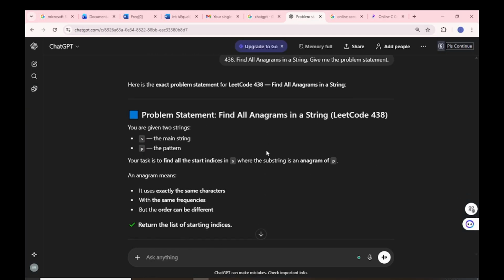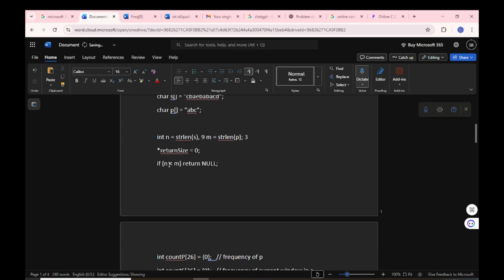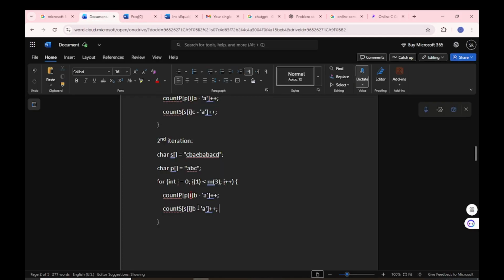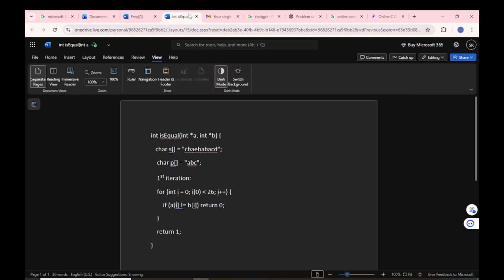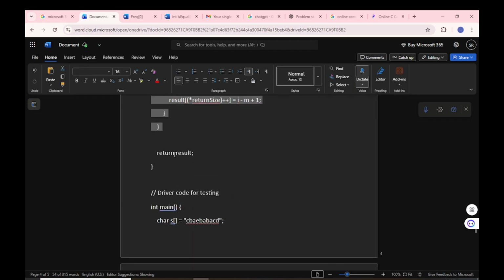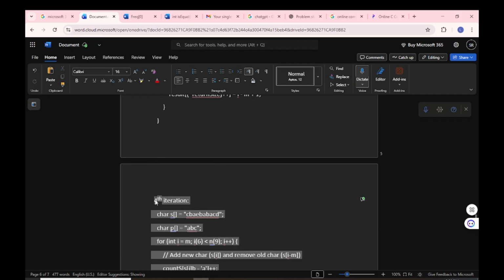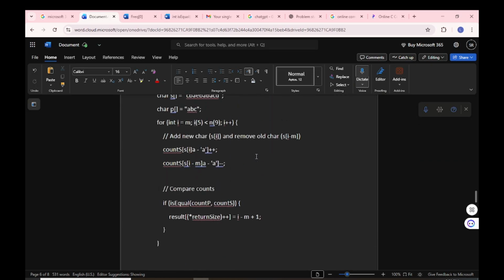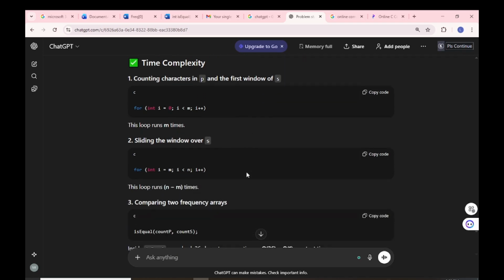4. Find all anagrams in a string(leetcode- 438). sliding window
Find All Anagrams in a String – LeetCode 438 Explained in Simple English (C Programming)

In this video, I explain the LeetCode problem “Find All Anagrams in a String” using clear logic, simple language, and step-by-step breakdown so beginners can understand easily.
We explore how to use the sliding window technique, how character frequencies work, and then write the full C program.

🔹 What you will learn in this video:

What anagrams are

How to compare character frequencies

How the sliding window technique works

How to scan a long string efficiently

Complete C program with clear explanation

Dry run and output demonstration

This tutorial is perfect for beginners, students, and coding interview learners who want to improve their problem-solving skills in C.